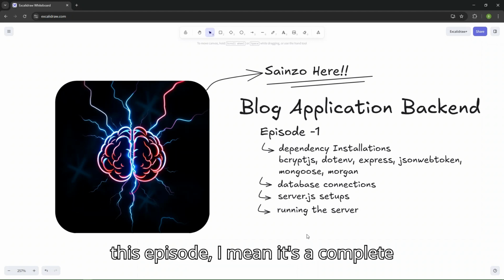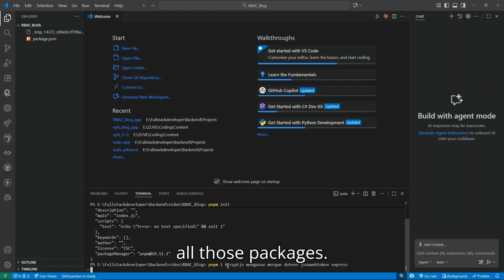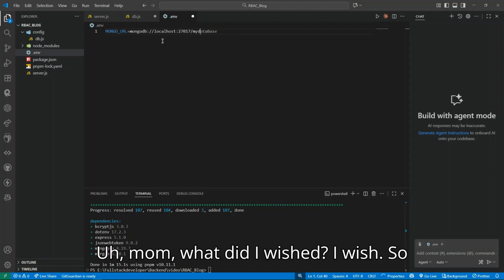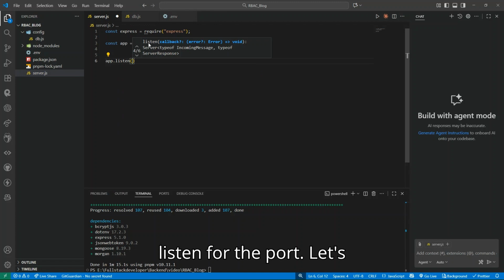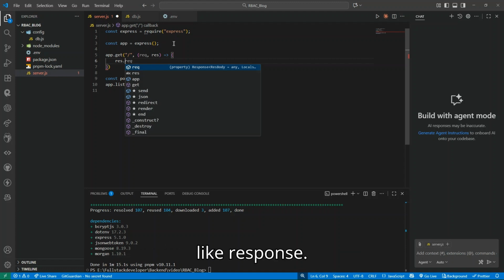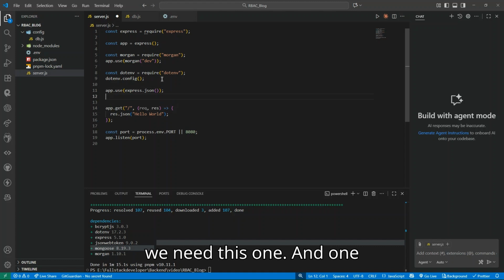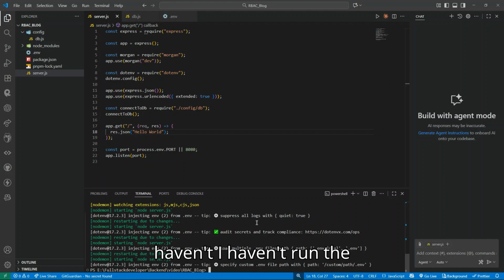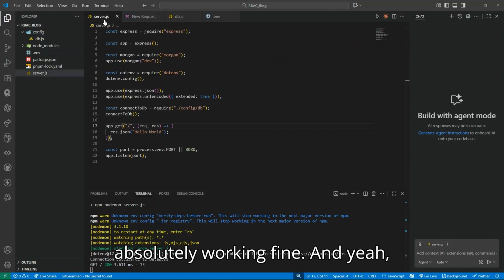Understanding the RBAC concept in Backend | Episode 1 | Basic Setups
Here we make the basic setups required for our project to continue on this journey of rbac series. RBAC means role based access control, which can be defined as making a system that sets the access limits based on roles of the users. The admin has higher access and users have normal ones. We are going to understand the concept through a project Blog system.